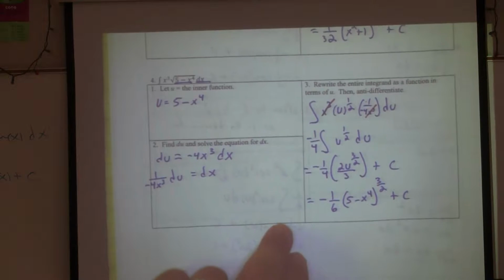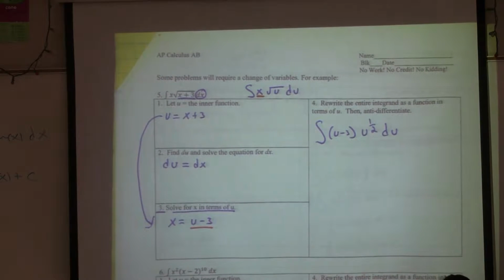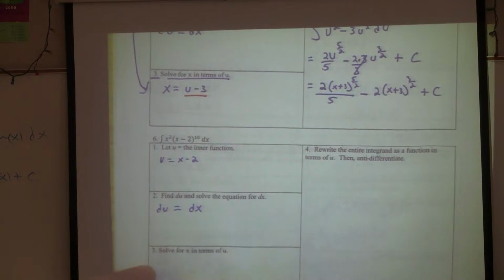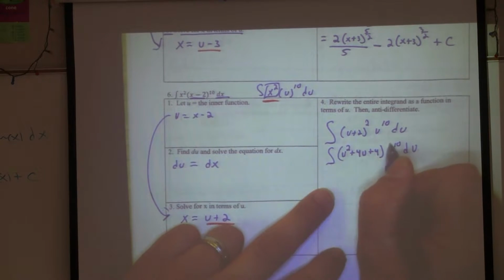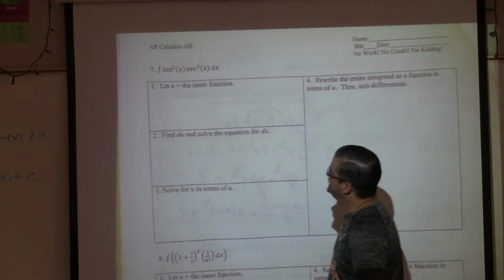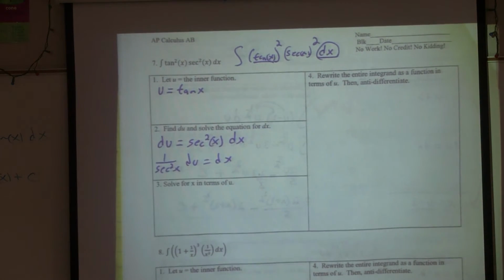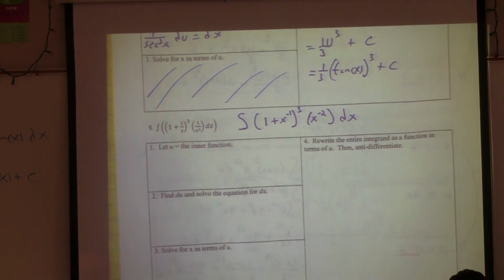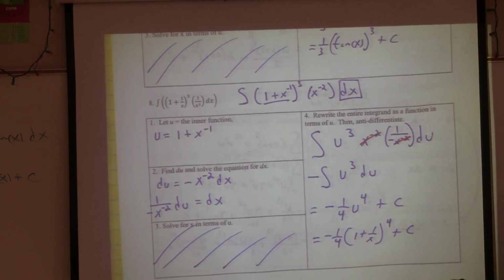4-5-2017 Anti-differentiation using U-Substitution Part 2